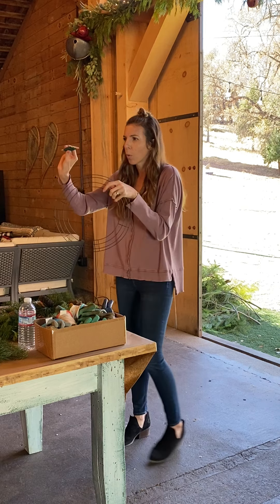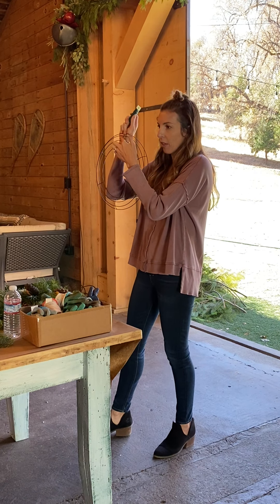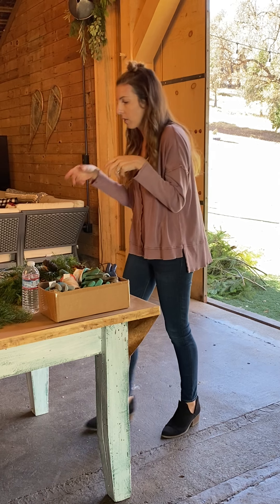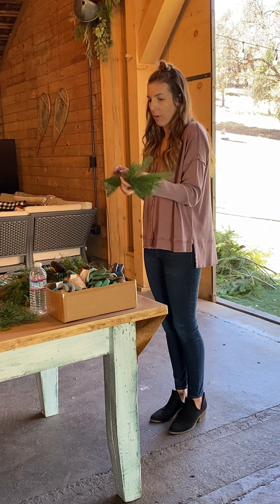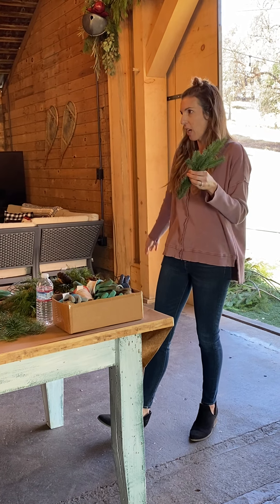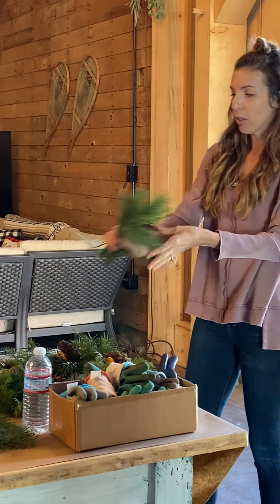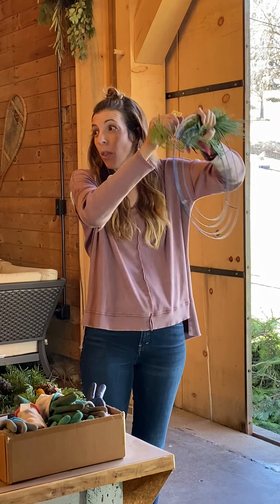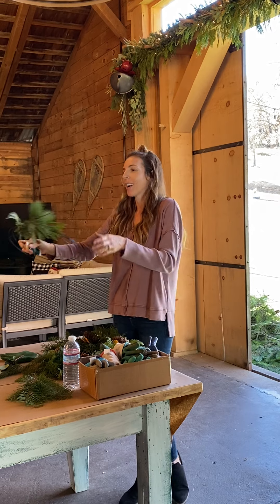Wreath Workshop Highlight Instruction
The basics of wreath making to get you started.
TO FINISH WREATH,
    To finish your wreath, tuck stems of last bundle UNDER your first bundle. Cut wire with a tail of about 2 inches and wrap continuously onto the frame. If using citrus and/or pinecones, cut a section of wire about 6 inches, attach wire to pinecone and secure pinecone to wreath by hiding wire under foliage, and making several twists with wire ends on the back side.